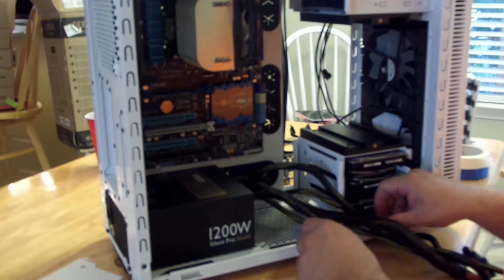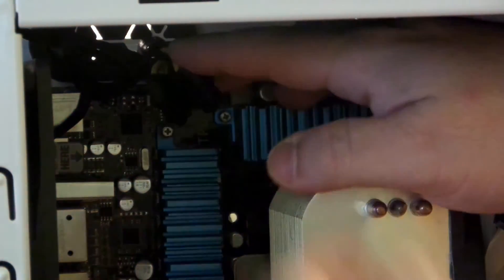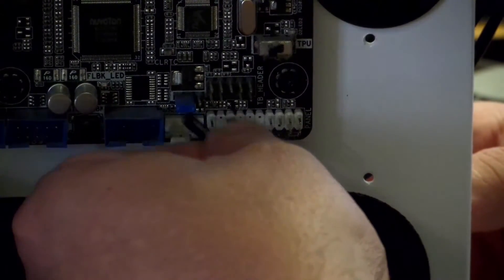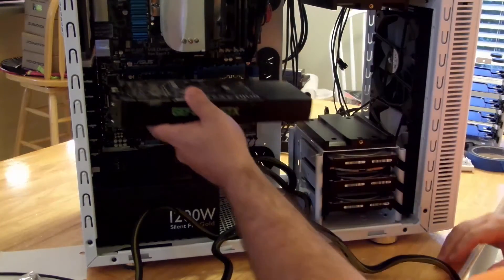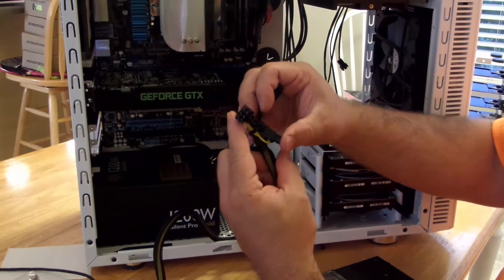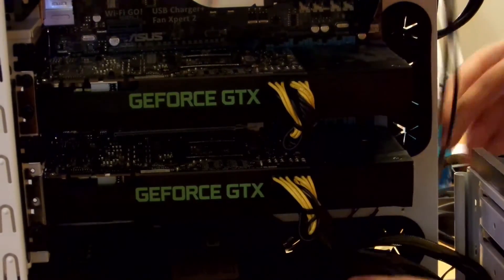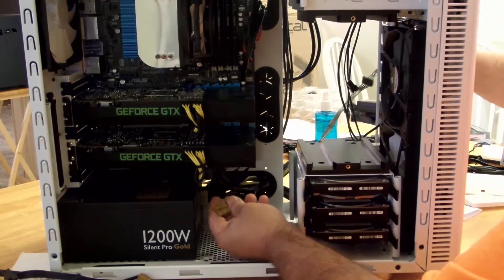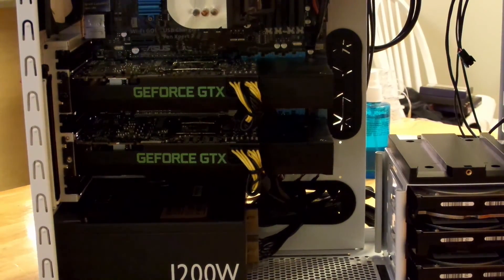PT-1 How to wire inside of a Fractal Design DEFINE R4 Arctic White Window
This video demonstrates how easy it is to cable a computer just built inside of a Fractal Design DEFINE R4 Arctic White Windowed case.